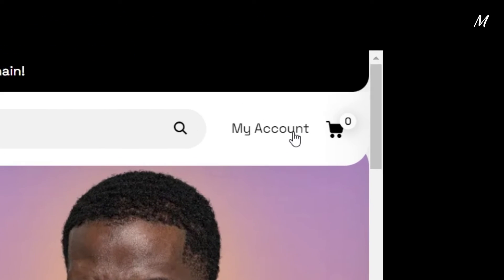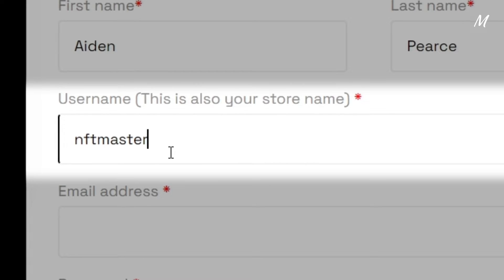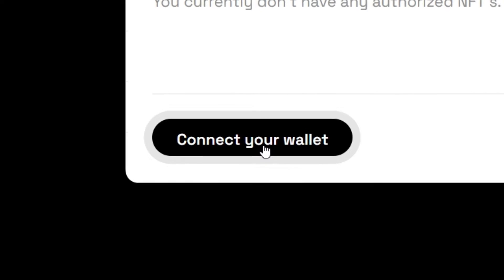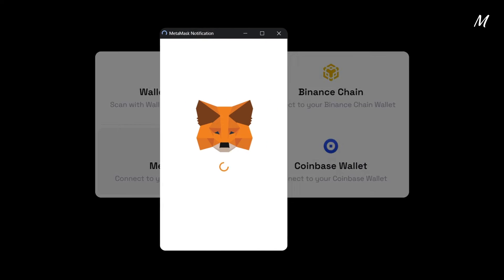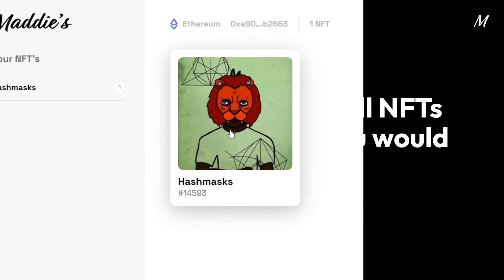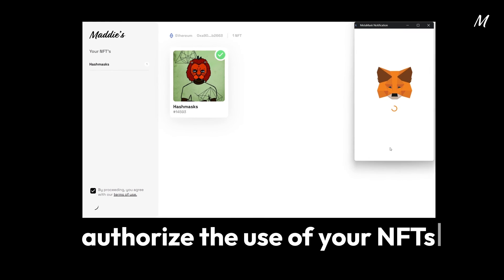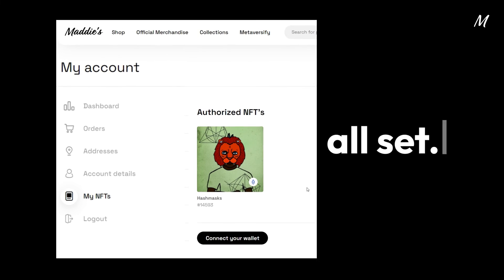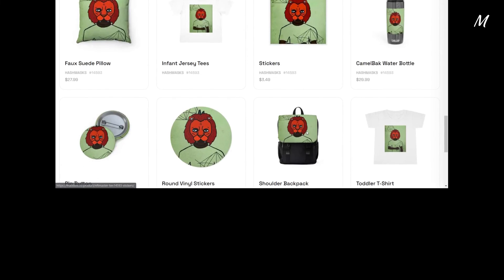MADDIE'S - Creating your NFT Store